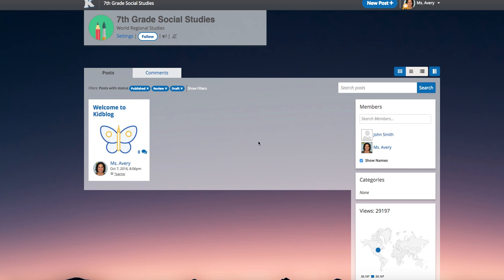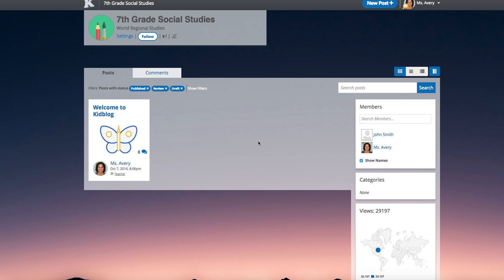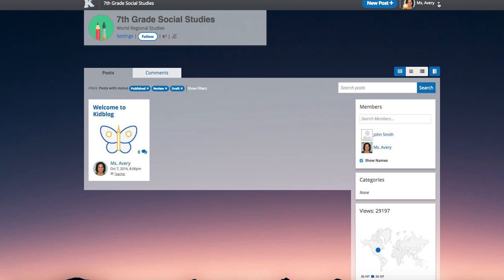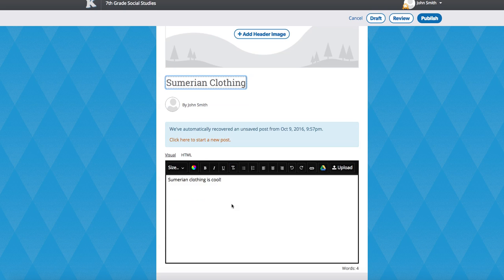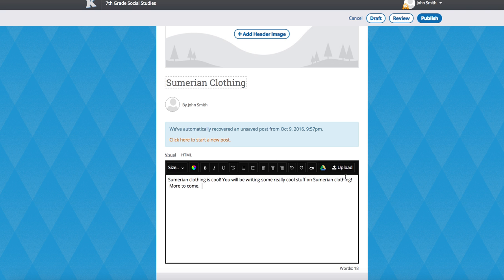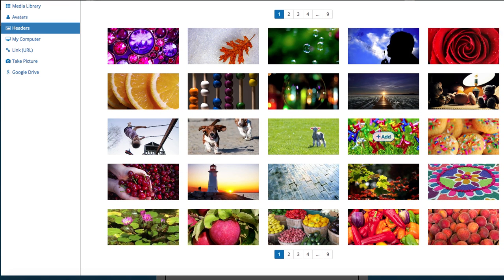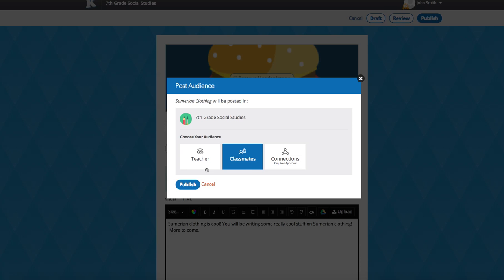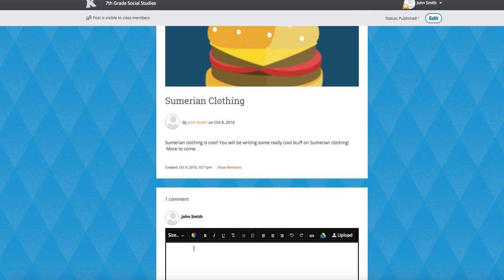How to Use Kidblog